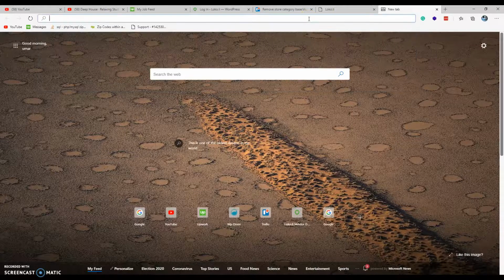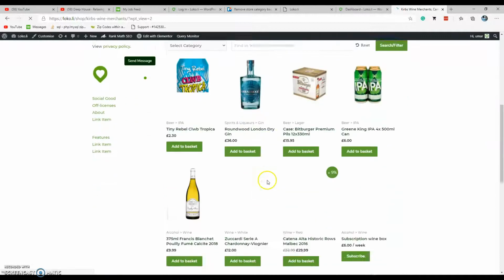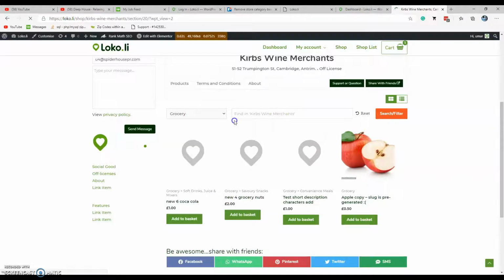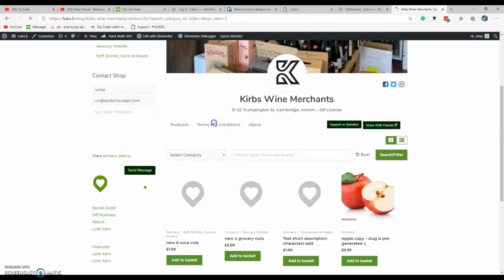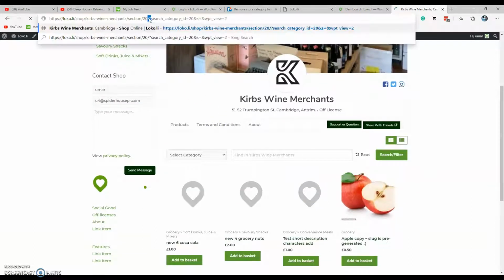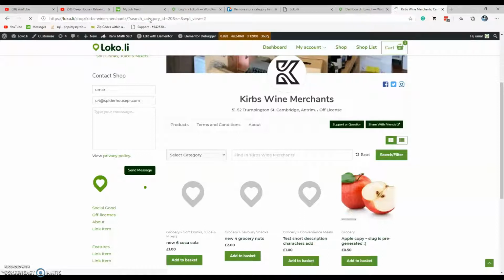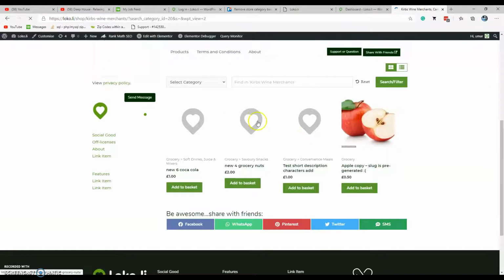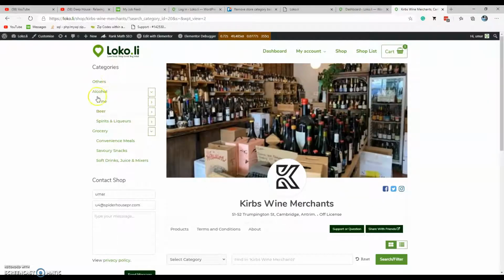URL Issue loko